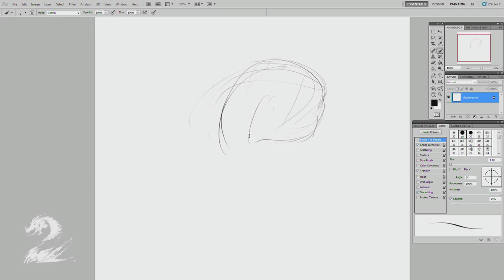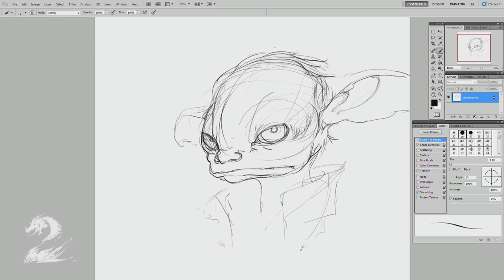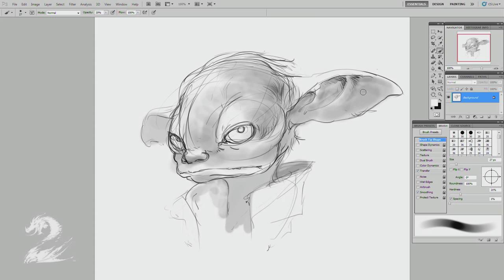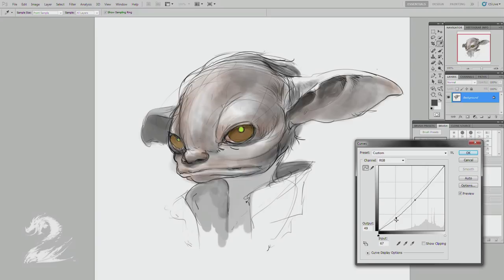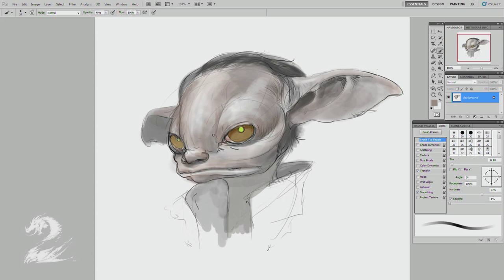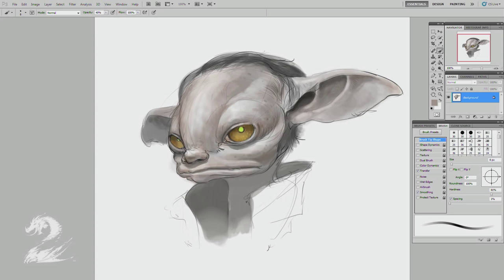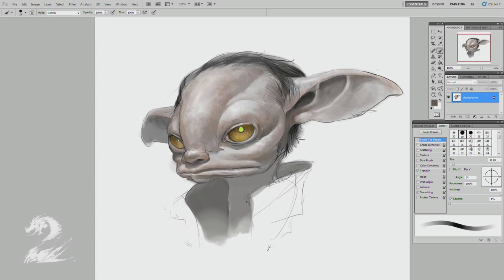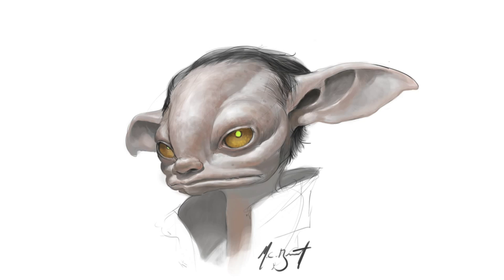Guild Wars - Behind the Scenes: Drawing an Asura with Matthew Barrett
ArenaNet concept artist Matthew Barrett demonstrates how to draw an asura, one of the five playable races in Guild Wars 2.